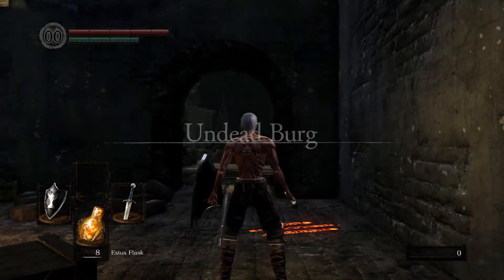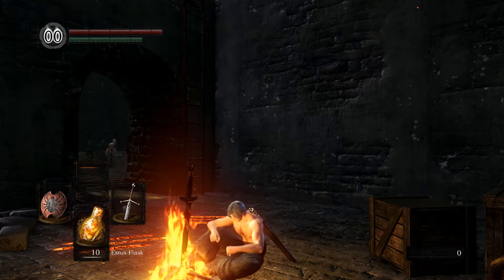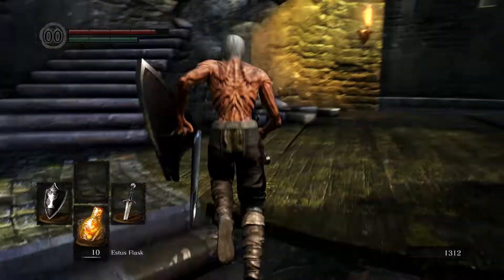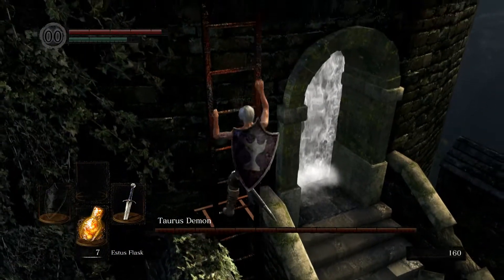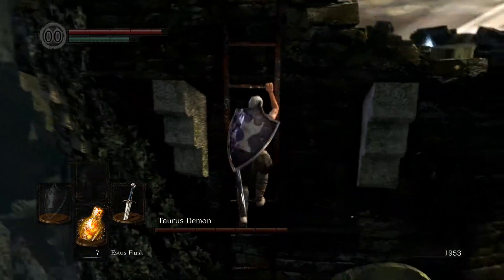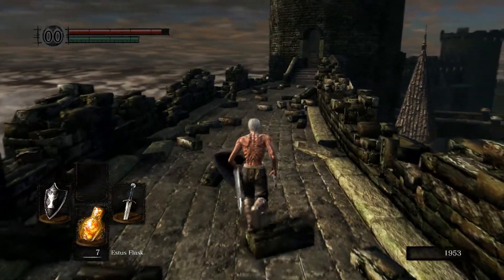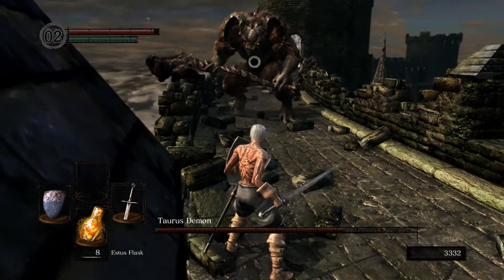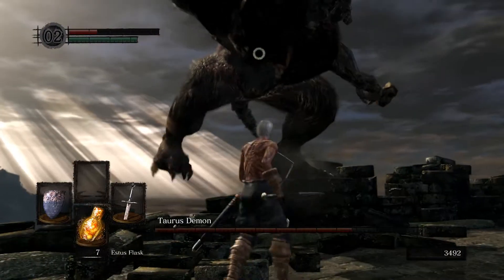HowTo Kill Taurus Demon The Easy Way | Dark Souls Remastered (How to Insta-kill Taurus Demon)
This is a quick guide showcasing how to easily kill taurus demon. I show you general tips on how to win the fight as well as specific methods to defeat Taurus demon, including a way to kill Taurus Instantly by making him fall or jump off the bridge.